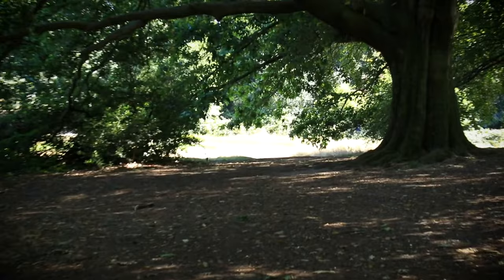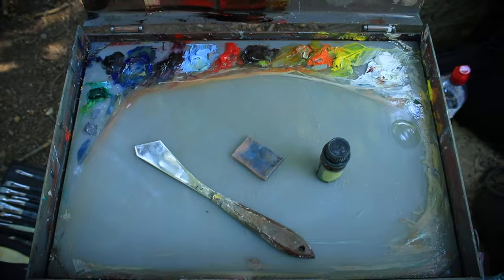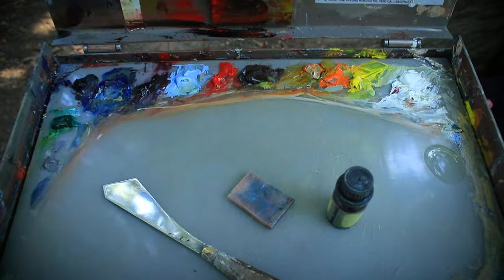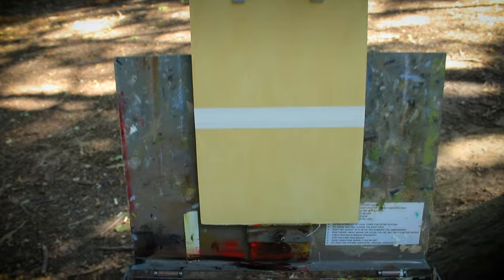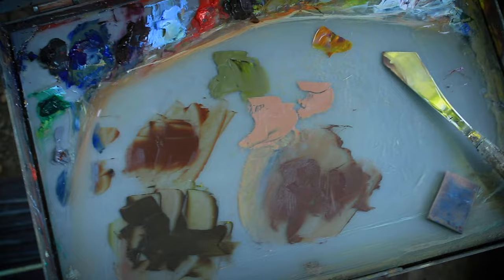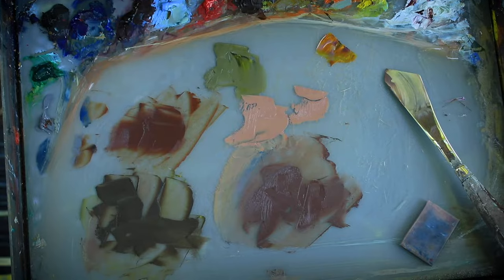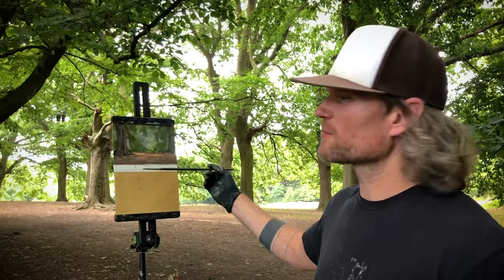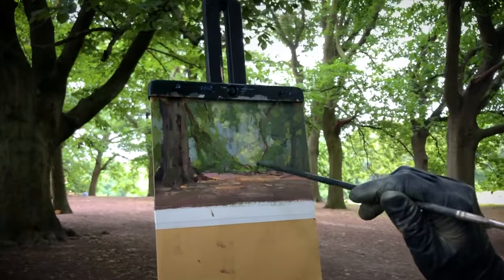PLEIN AIR PAINTING COMPOSITION & DESIGN with Lindsey Kustusch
In this latest video we take another trek up to Hampstead Heath on a very warm day in London this past August. The goal this time around was to first, enjoy the day (this is always most important!) and second, to challenge ourselves with an interior forest scene. Lindsey talks a little more in-depth about design and composition, and the challenges of Plein Air Painting. We hope you enjoy!

Original music by Patrick Ross aka PattyMalarkey

THANKS